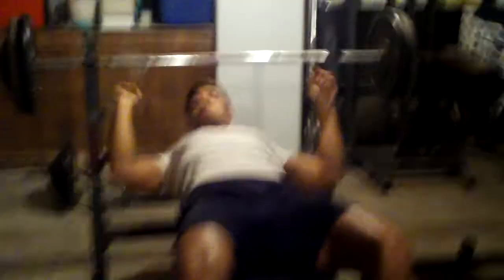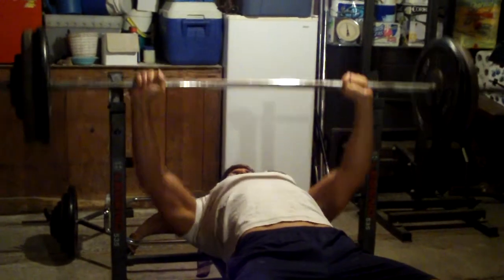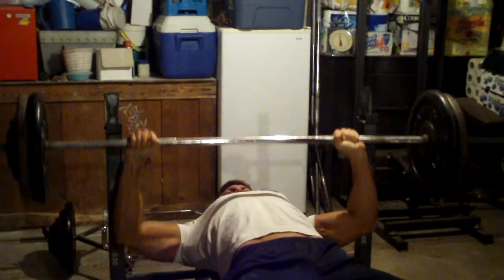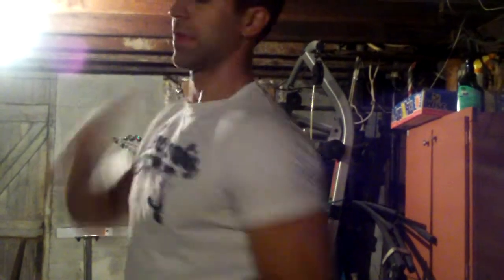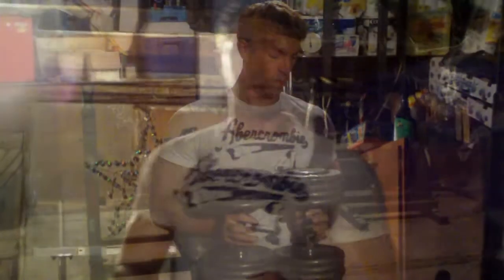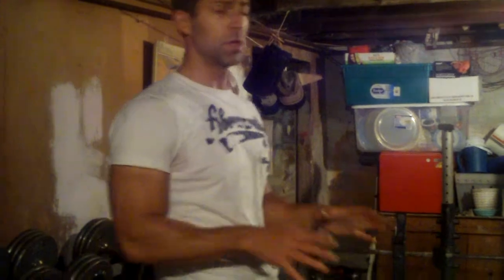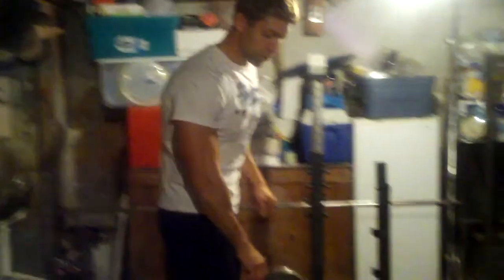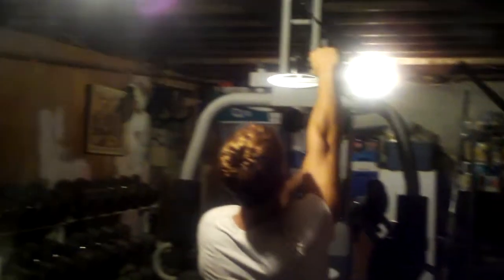Kev-D Fitnesss - Upper Body Routine - Chest, Back and Shoulders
Hi Guys!  I do two upper body workouts each week and here is one of them!  I hit chest, back, and shoulders in this routine and the exercises include flat barbell bench press, trap bar rows, upright rows, dumbbell flies, etc.